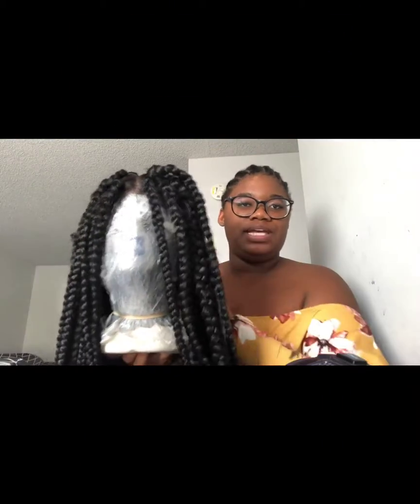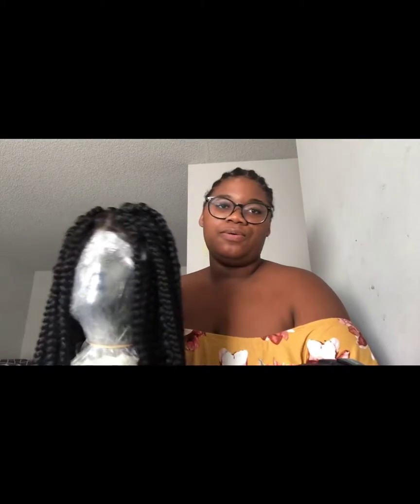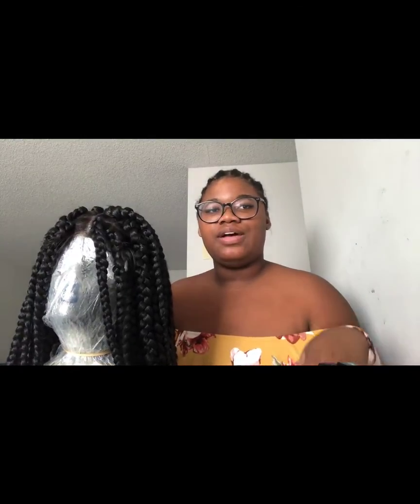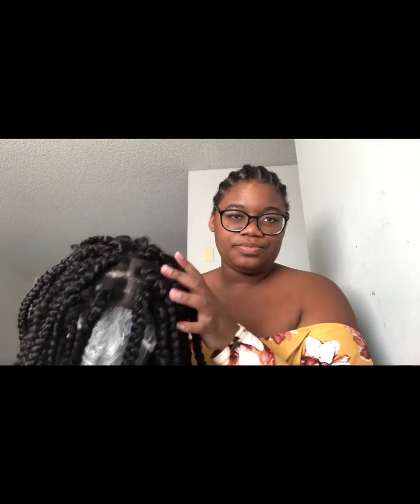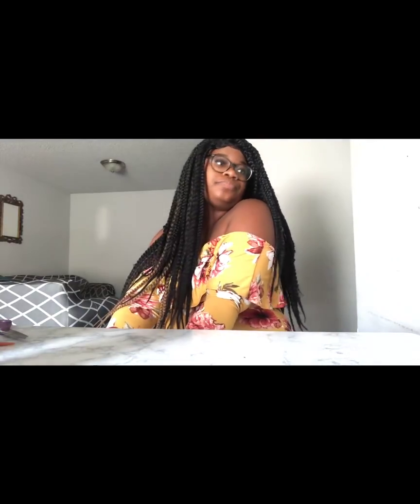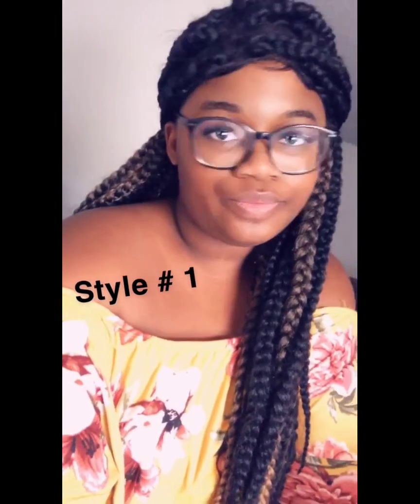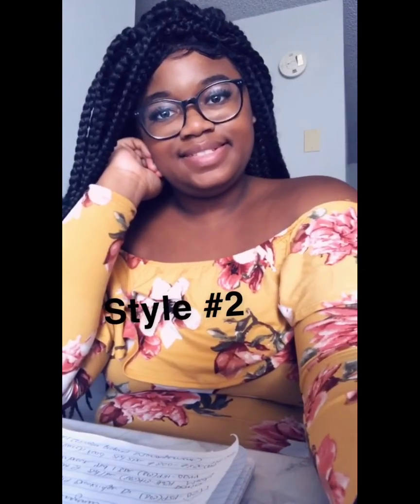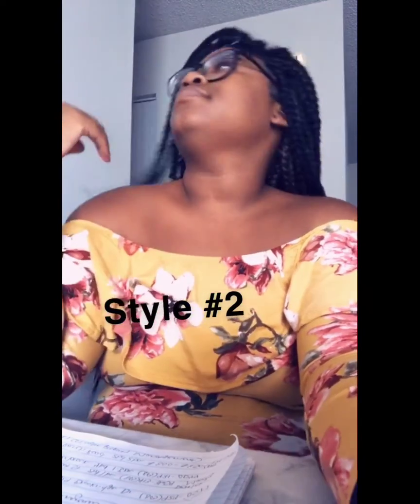How to Install Your Braided Wig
Also go follow my son’s IG @kvi0n

**DO NOT OWN COPYRIGHTS TO MUSIC**